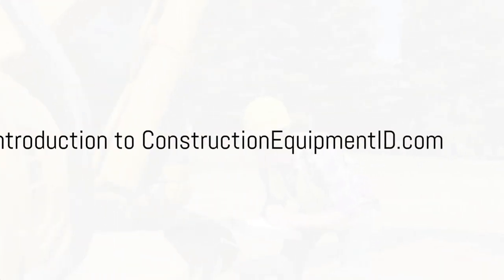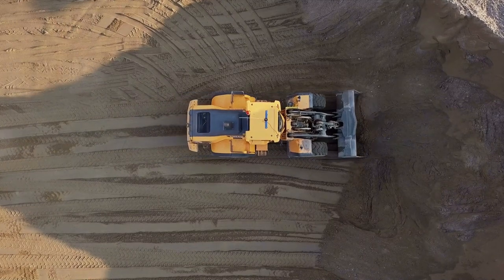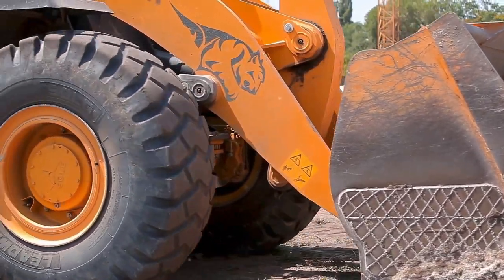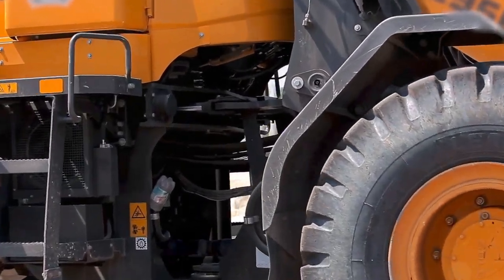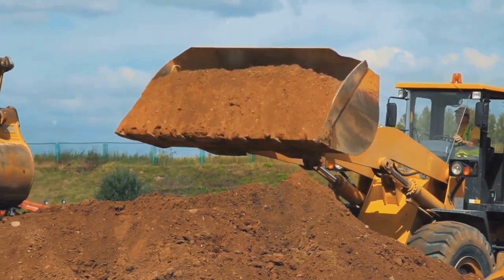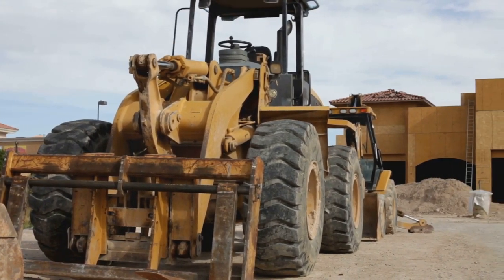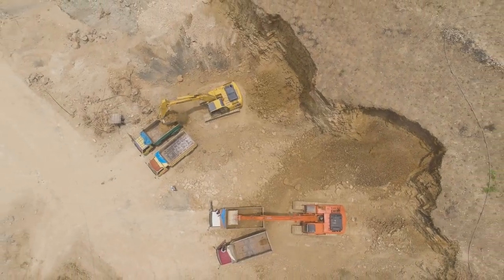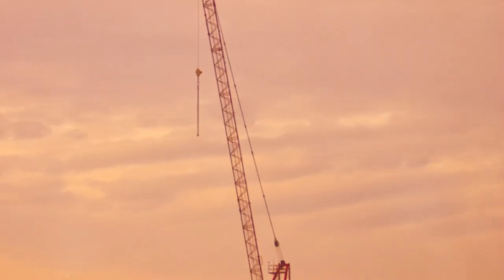Construction Equipment Serial Number Location Guide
Construction Equipment & Heavy Equipment  Serial Number Location Guide

Knowing the serial number of your heavy construction equipment is crucial. It's not just about identification; it's key for insurance, warranty, correct part ordering and ensuring compliance with safety regulations.

But, finding these numbers can be tricky, and that's where Construction Equipment ID.com comes in

Construction Equipment ID.com offers a comprehensive guide to help you locate serial numbers across different types of heavy equipment. Whether you own bulldozers, excavators, loaders and includes trailers generators tractors and Quad bikes.